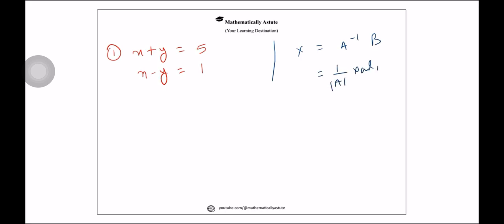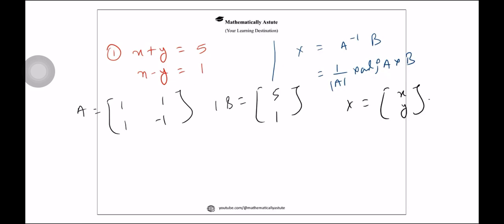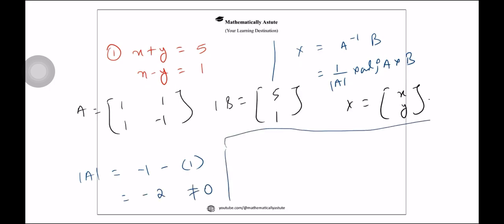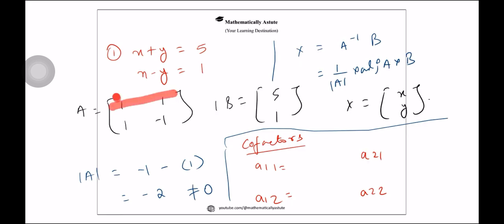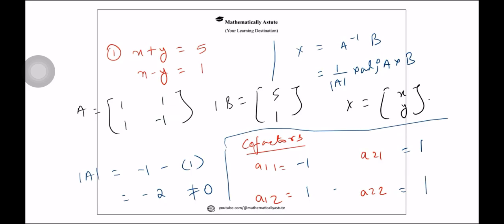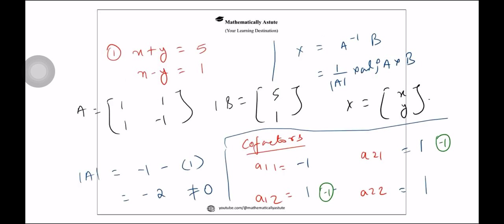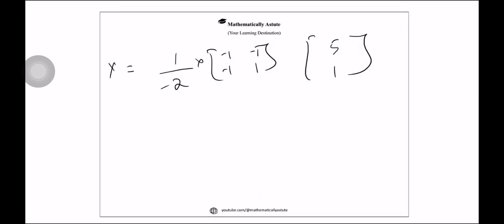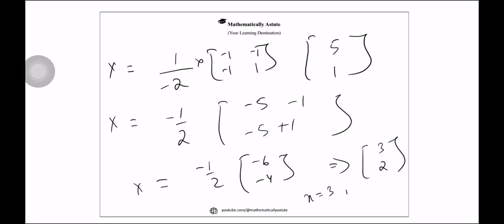Martin’s Rule of order 2x2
Linear Algebra Matrix XII /B.com

ISC | CBSE | WBCHSE